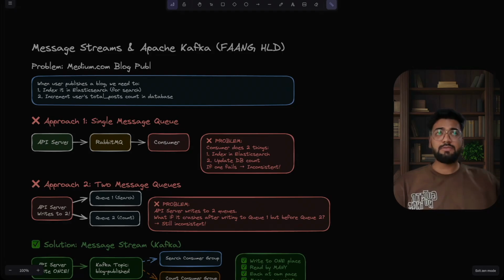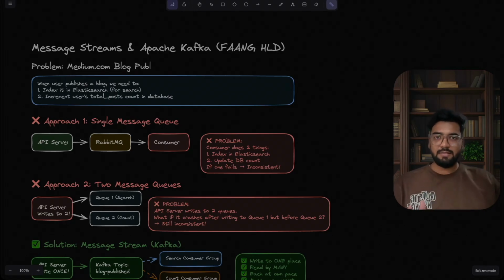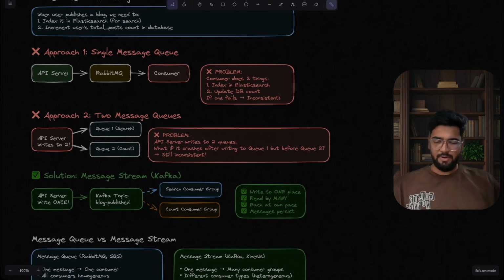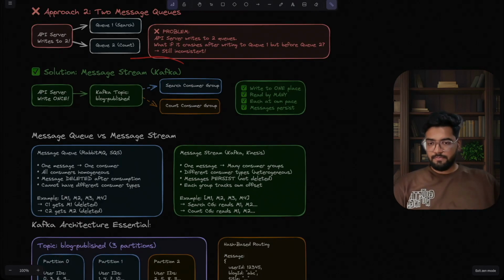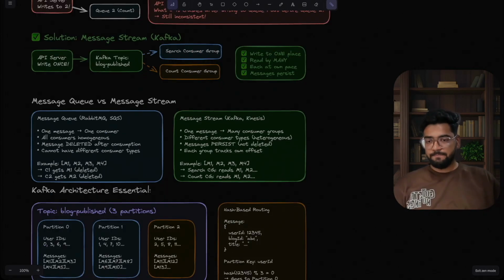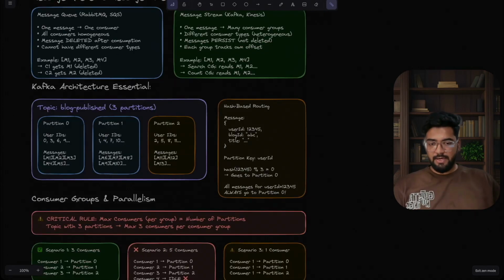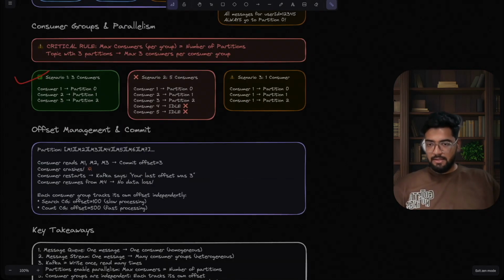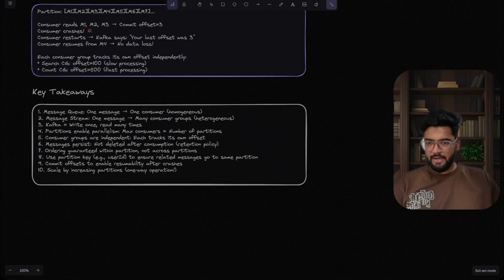Apache Kafka Deep Dive | System Design Interviews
Ever wondered why your app's data becomes inconsistent when one task succeeds but another fails?
You're building a blog site. User publishes a post. You need to index it for search AND update their post count. Sounds simple, right? Wrong.
The Problem:
Single message queue → One task succeeds, system crashes, data becomes inconsistent
Two message queues → API writes to first queue, crashes before second write... still inconsistent!
The Solution? There's a reason Apache Kafka is the most popular Apache project ever created.
In this video, discover:
✅ Why "write once, read many" changes everything
✅ The critical difference between message queues and message streams
✅ How Kafka's topics and partitions actually work
✅ Why messages persist (and what that means for your system)
✅ The consumer group pattern that powers Netflix, LinkedIn, and Uber
The twist? One message, multiple consumer types, each reading at their own pace. No deletions. No inconsistency. Pure architectural elegance.
Watch to understand the system design pattern that separates junior from senior engineers.

⏱️ Quick Timestamps:
0:00 - The Consistency Problem
3:27 - Message Streams Solution
4:36 - Message Queue vs Stream
5:43 - Kafka Architecture Essentials
7:06 - Scaling with Partitions